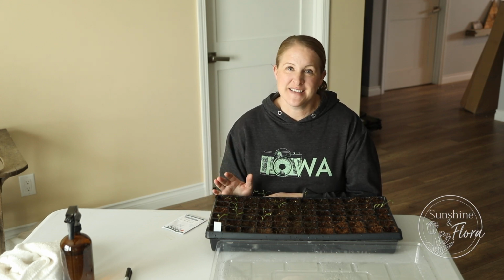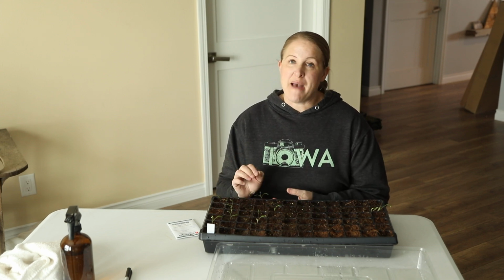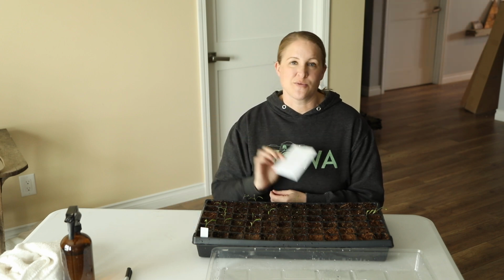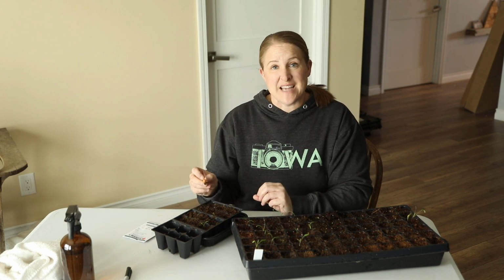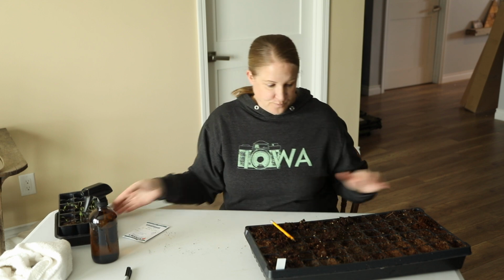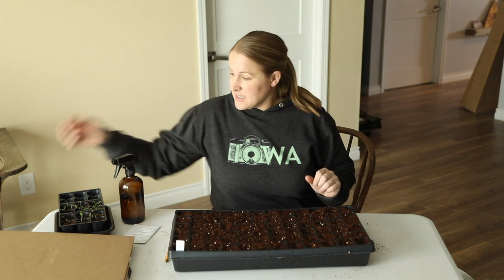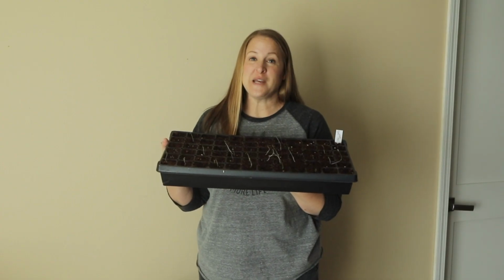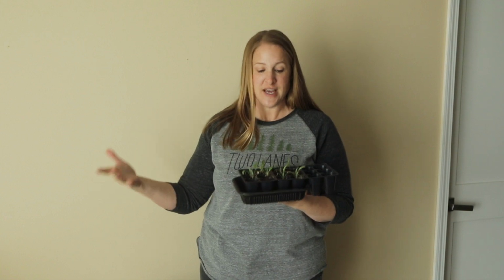Starting Bupleurum From Seed - Success or FAIL????? Cut Flower Farming, Sunshine and Flora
My first batch of Bupleurum wasn't a total success, but I tried again and I should have some for the season!

Products I Use:
Cool Flowers Book
18 inch Kraft Paper Roll
Gardener's Supply Grow Ease Seed Starting Kit
Gardener's Supply 3 gallon water can
Gardener's Supply Heavy Duty Tomato Cage
Trellis Netting
8 Foot Metal Garden Arch
7 Gallon Grow Bags
10 Gallon Grow Bags
True Temper Garden Hoe
Corona 7 inch Folding Saw
Garden Marker Pen
Plastic Large T-Tag Garden Market
Seed Storage Organization Bin
Bloom City Organic Salmon Fish Fertilizer
Neptune's Harvest Fish & Seaweed
Wiggle Worm Organic Worm Castings
Proven Winner's Water Soluble Fertilizer
Proven Winner's Continuous Release Fertilizer
Espoma Bio-Tone Organic Fertilizer
Espoma Garden Tone Organic Fertilizer
Espoma Plant Tone Organic Fertilizer
Espoma Bulb Tone
Fiskar Popup Bag